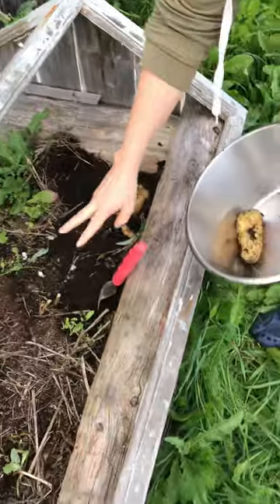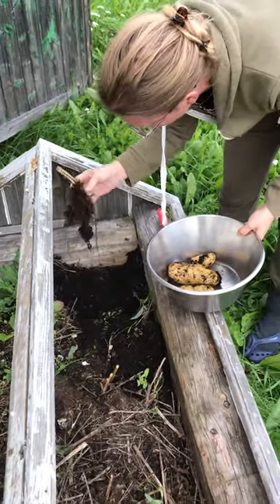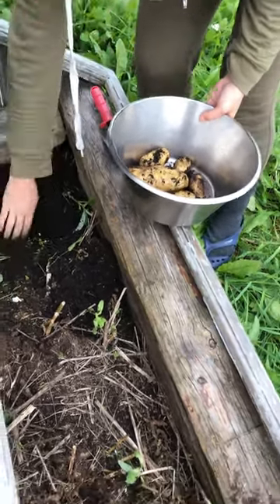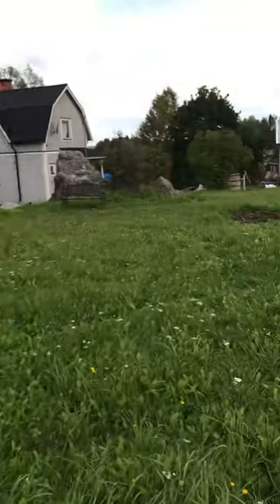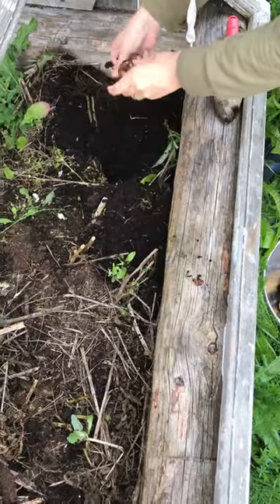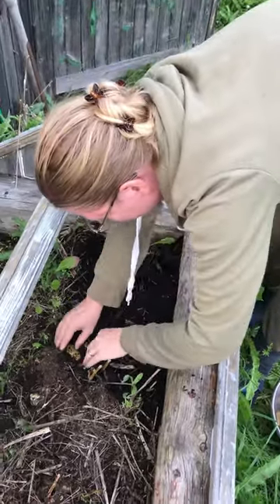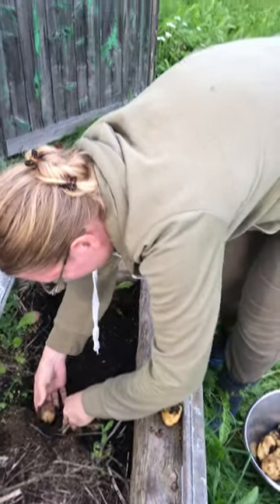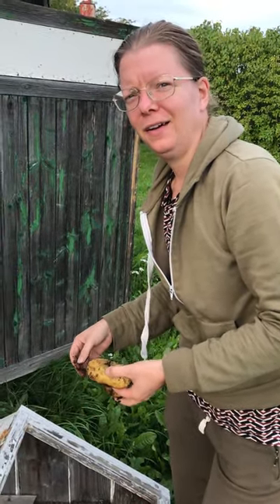Harvesting solar energy through potatoes - 23-195